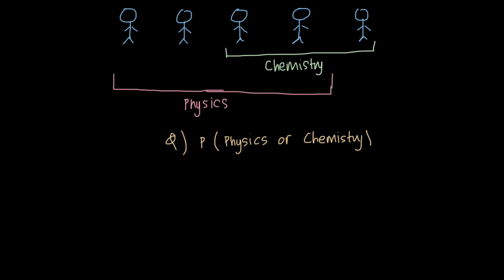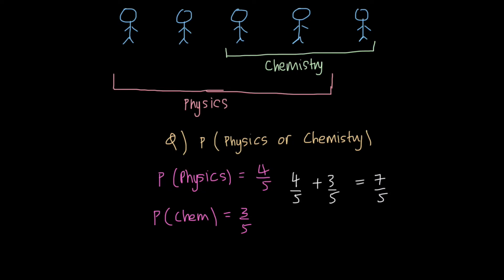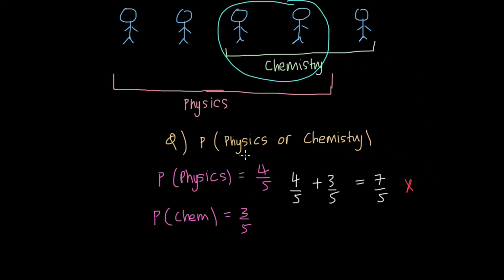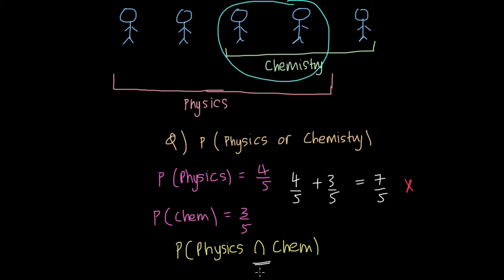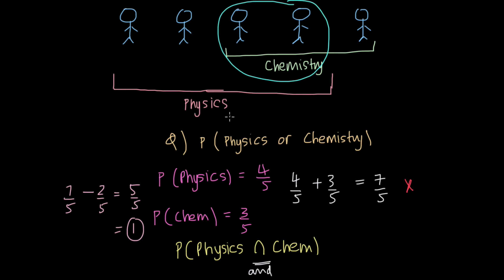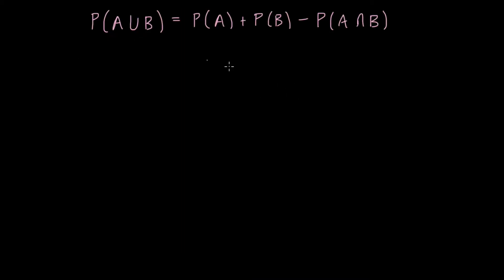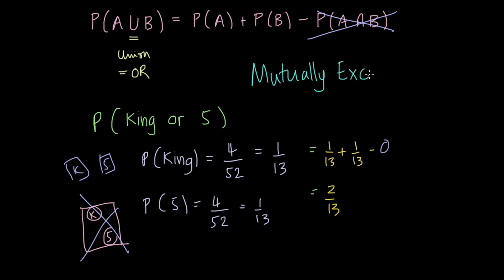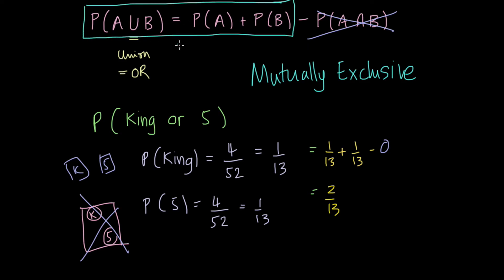Mutually Exclusive and Non-Mutually Exclusive Events | With Examples and Venn Diagrams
What does the formula P(A U B) = P(A) + P(B) - P ( A ∩ B) mean?

This video covers the concepts of mutually exclusive events and non-mutually events in detail. Learn the difference between the two, and also understand how to solve related questions! Towards the end of the video, there is also a summary of the concepts in venn diagram form.